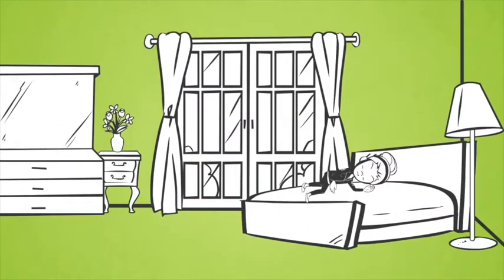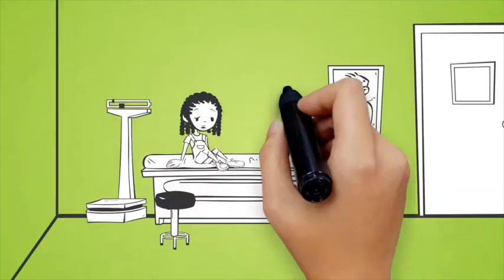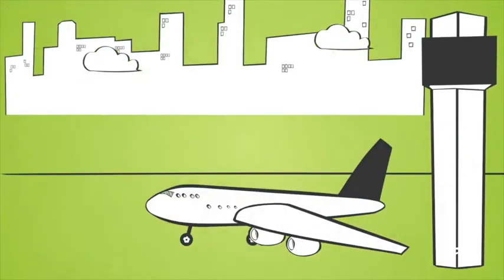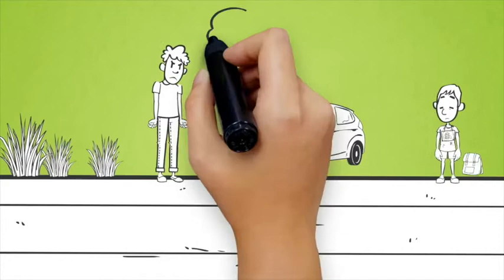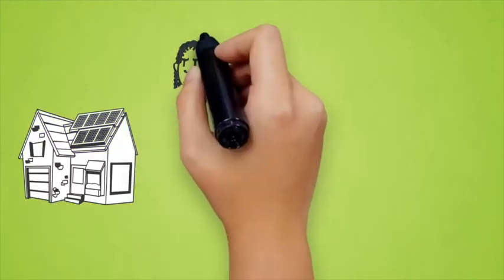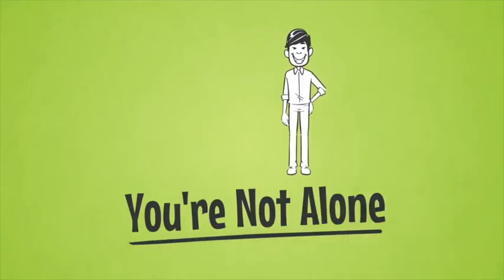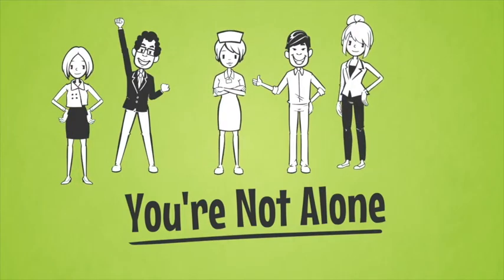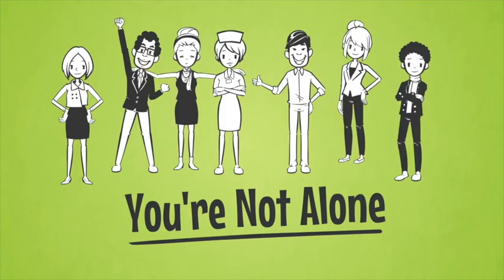Attendance English Marina Vista